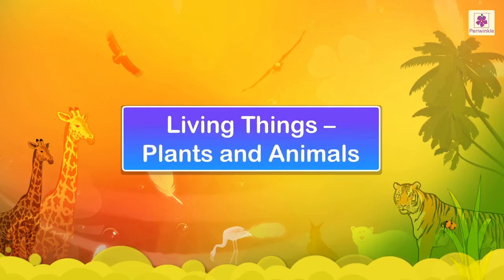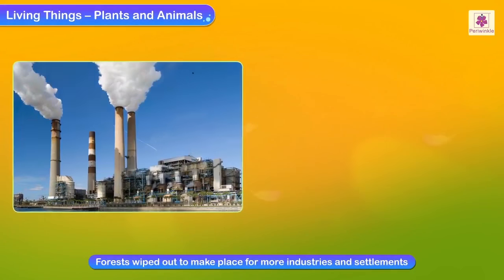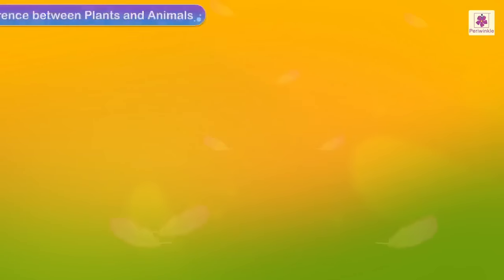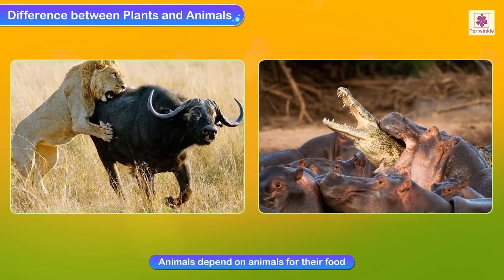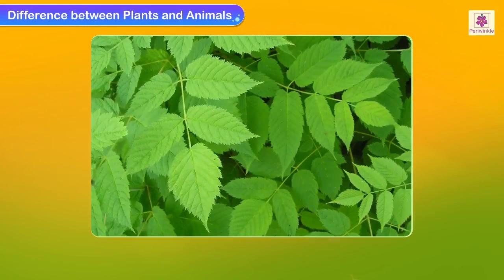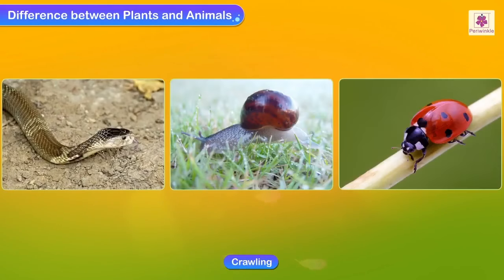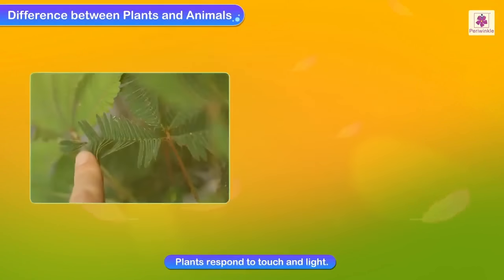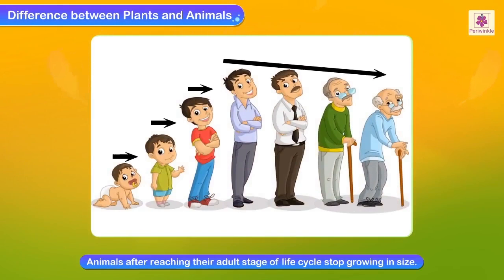Living Things – Plants and Animals | Science Video For Kids | Periwinkle